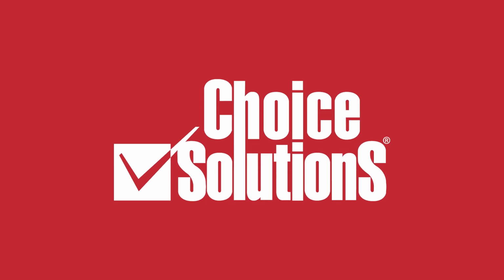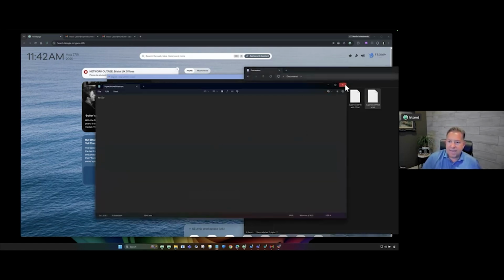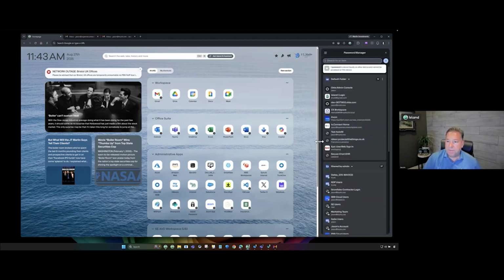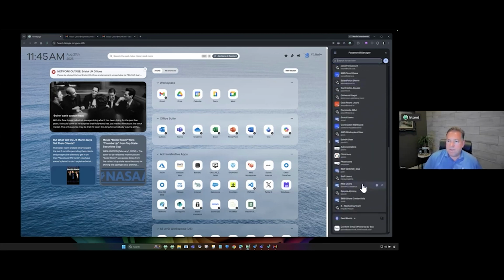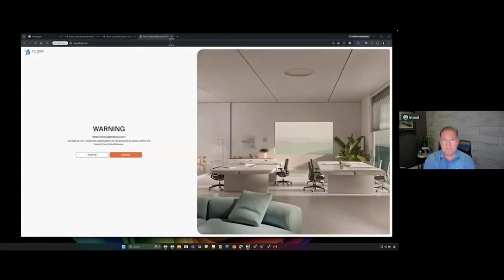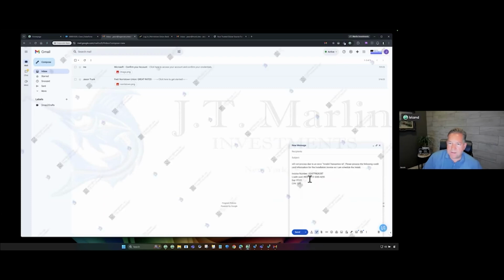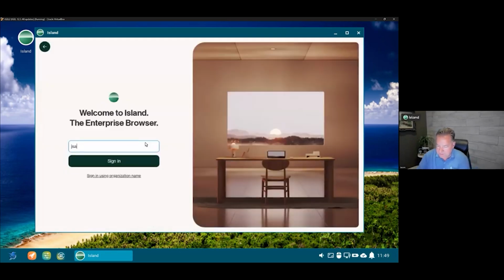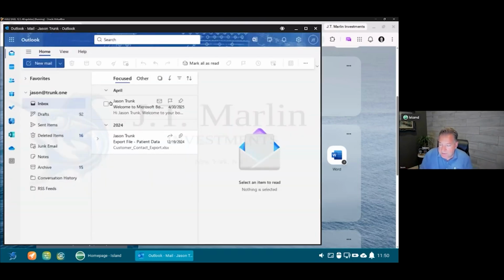Island Enterprise Browser: Secure AI & Data Loss Prevention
The Island Enterprise Browser includes a powerful data loss protection engine to prevent sensitive information from being shared with AI models like ChatGPT. It safeguards data through upload scanning, watermarking, blurring, and restrictions on screenshots or password changes. With an integrated AI assistant, password manager, and protection against man-in-the-middle attacks, Island ensures secure access to networks and applications across any device or OS—all while delivering a consistent user experience. To learn more, visit choicesolutions.com.